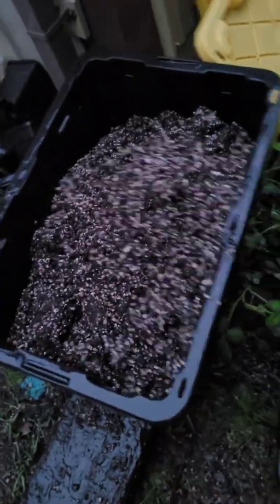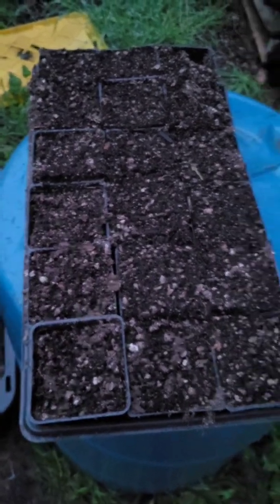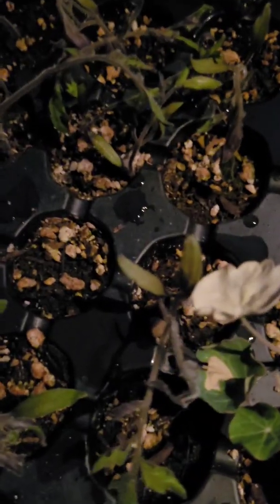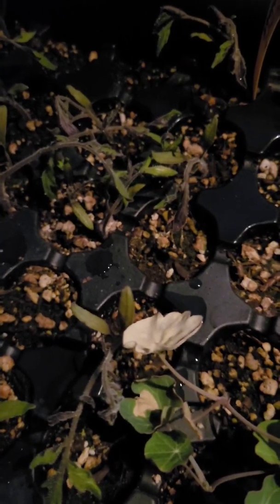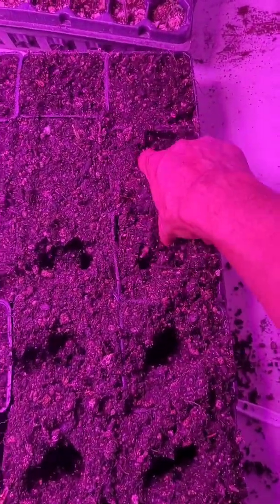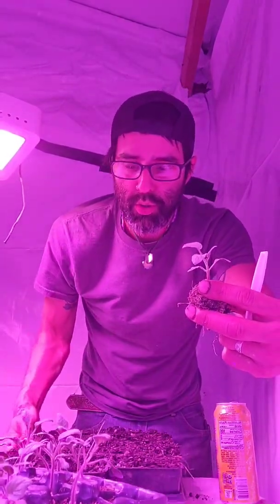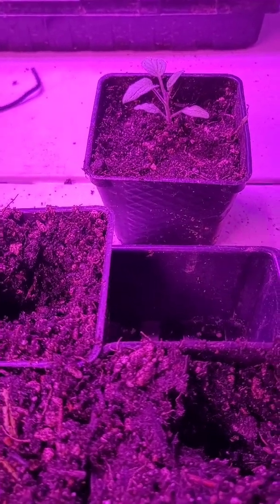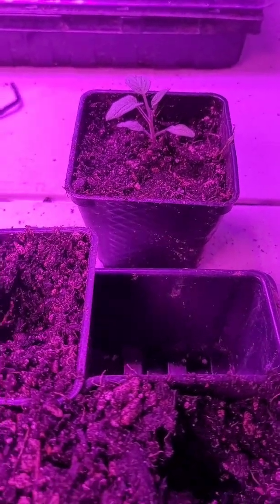How to up-pot Tomatoes from starter cells to 4" pots